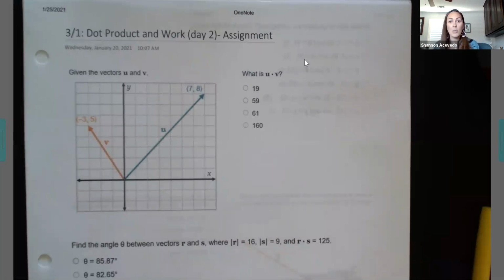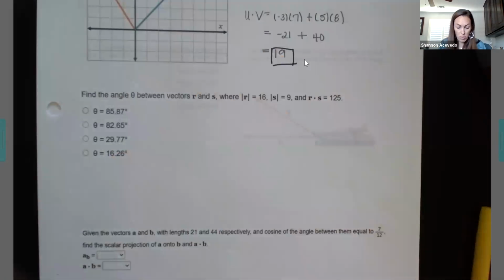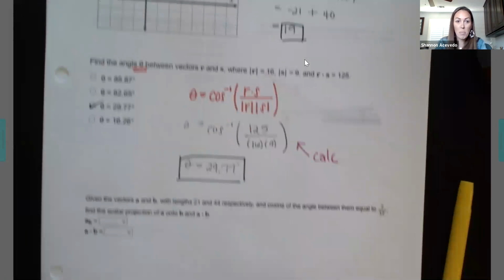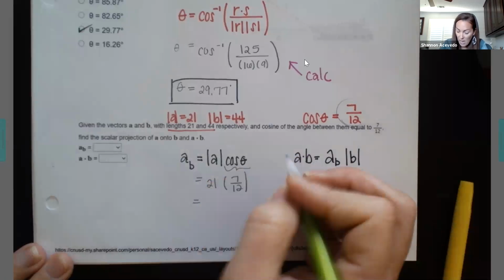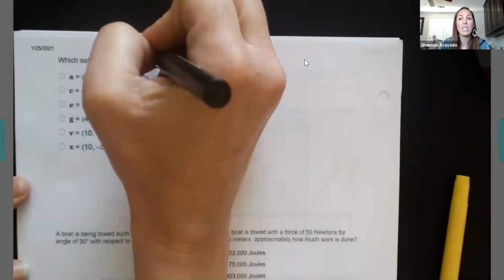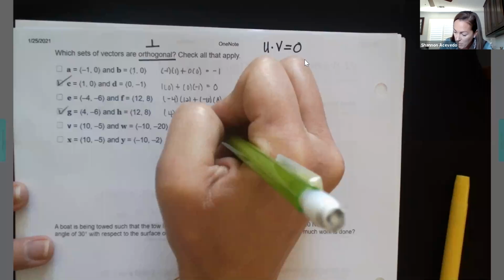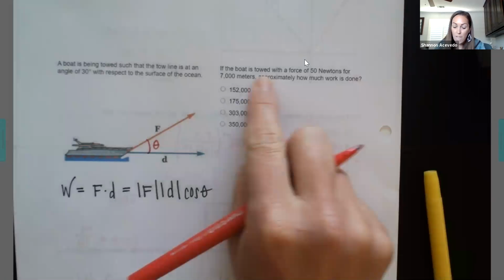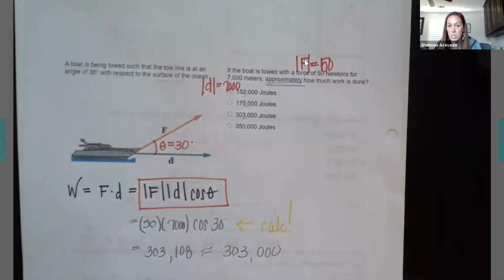3/1: Dot Product and Work (day 2)